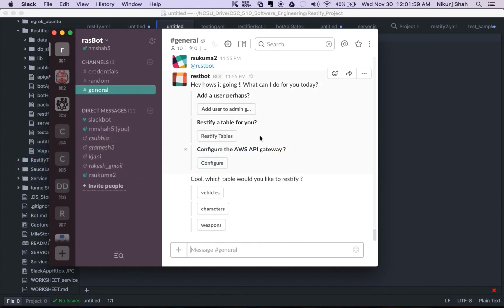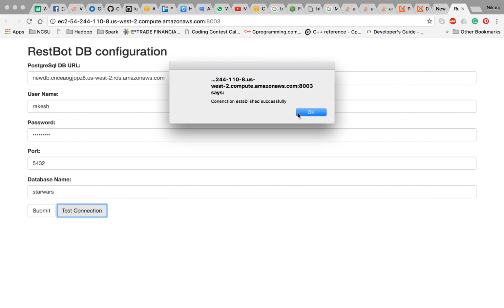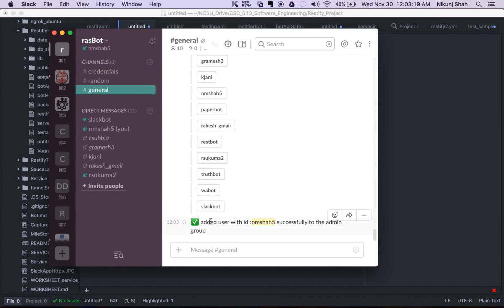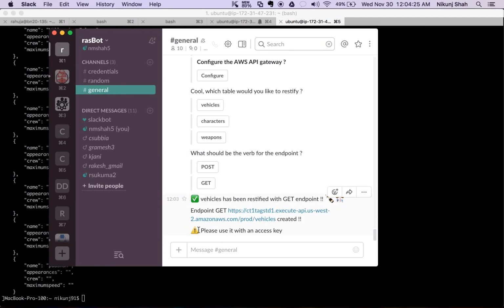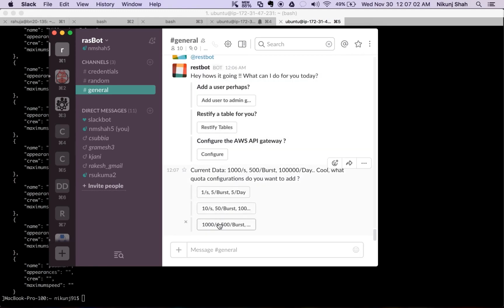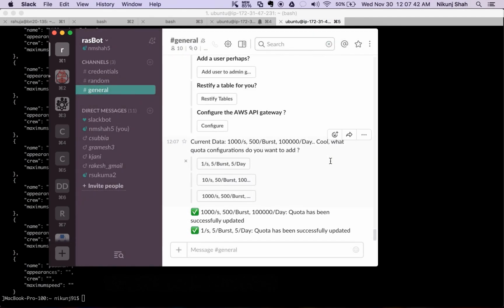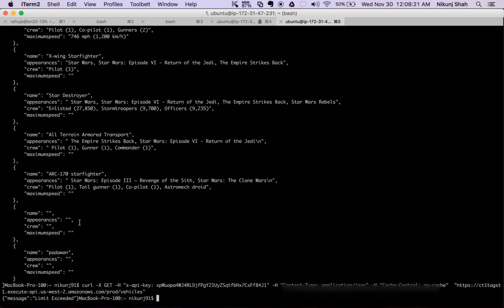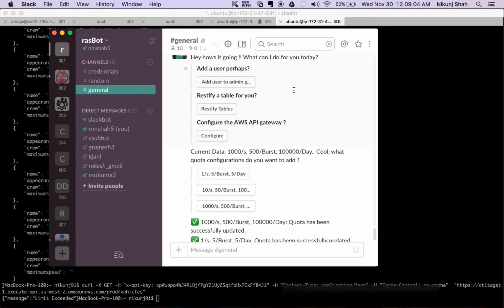SE Demo part2